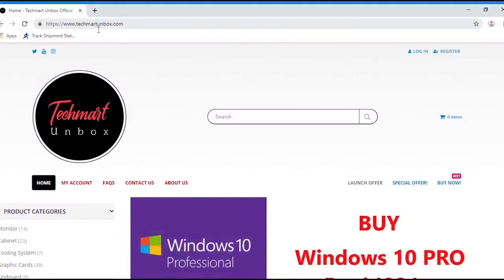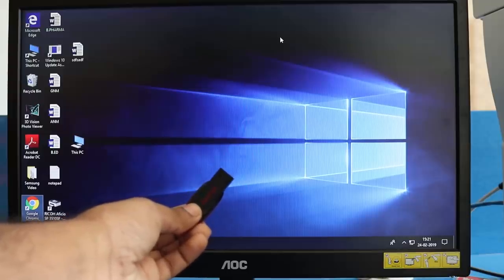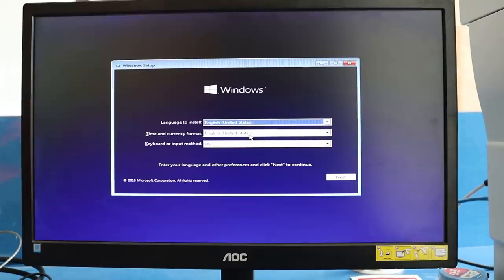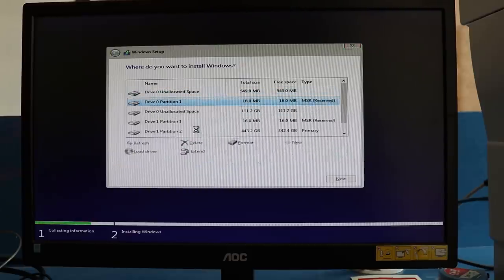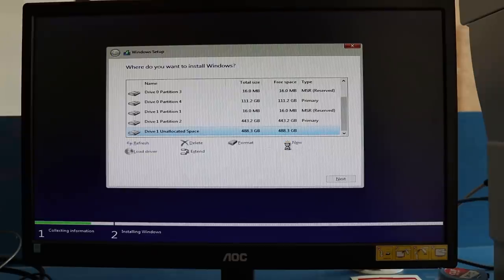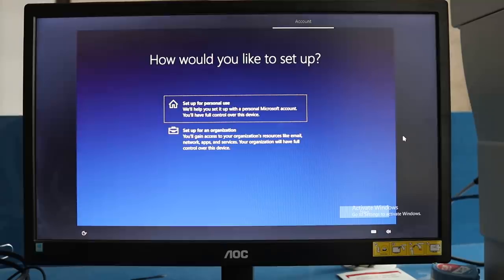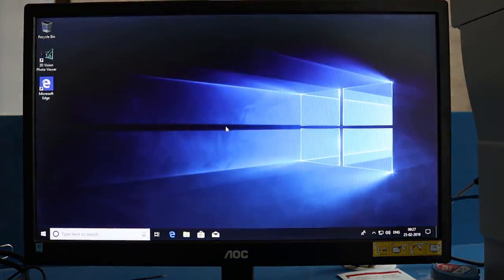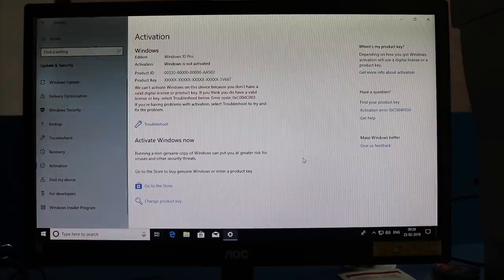How to Install Genuine Windows 10 Step by Step